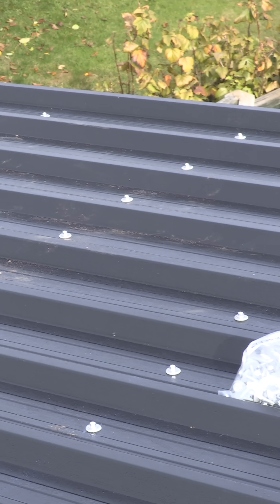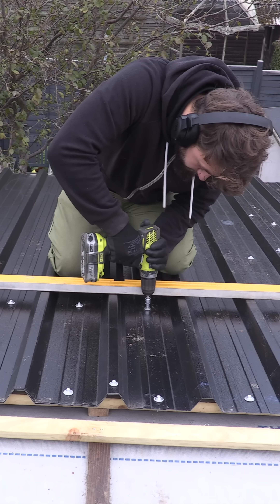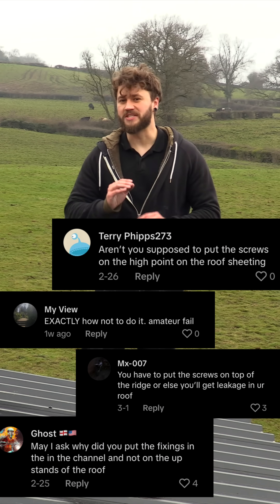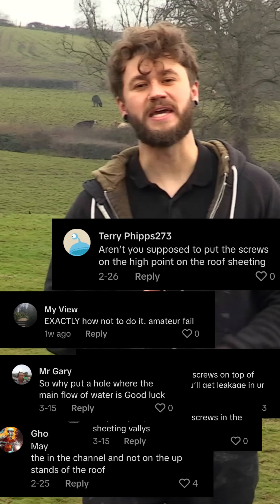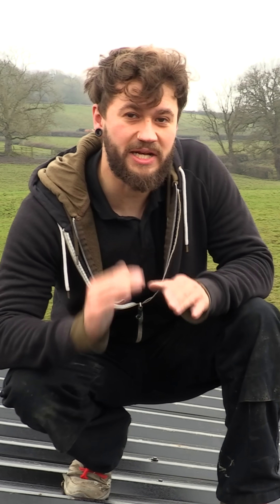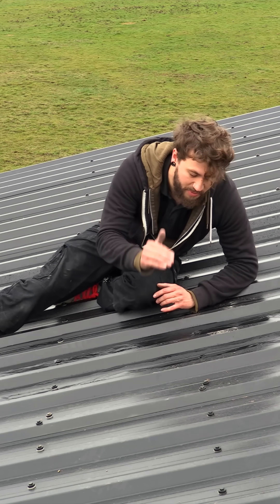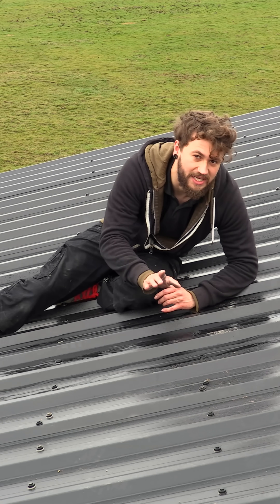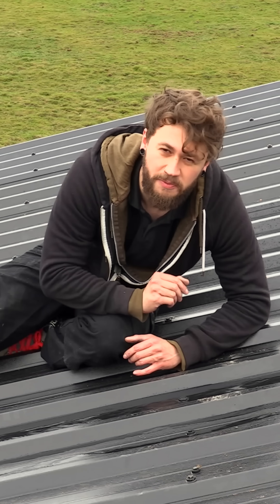Where to fix Metal Profile Roofing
Peaks or valleys? Pans or Ribs? Where do you pin metal profile roofing and are the manufacturer's instructions correct?